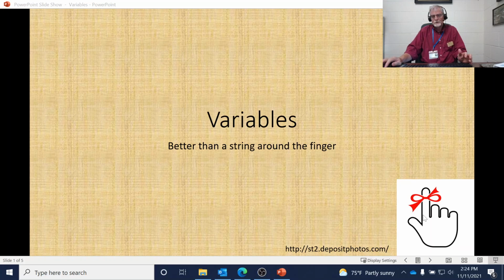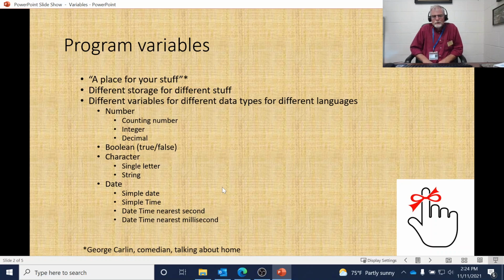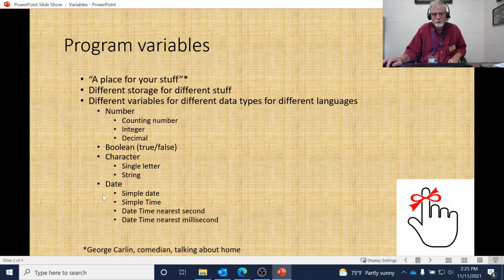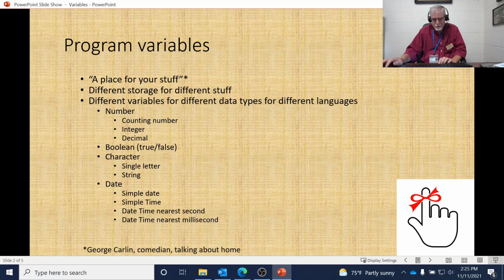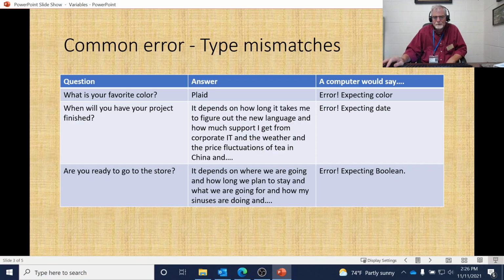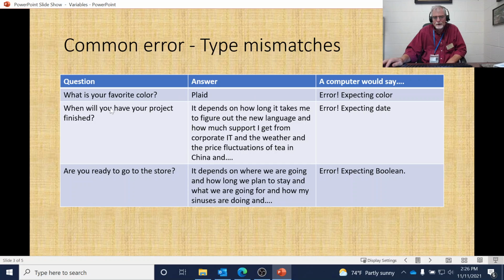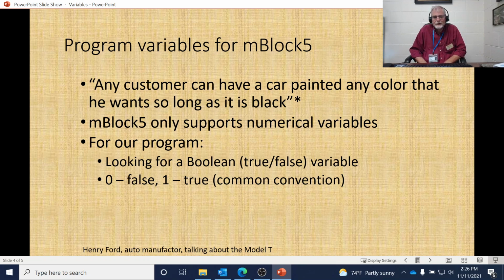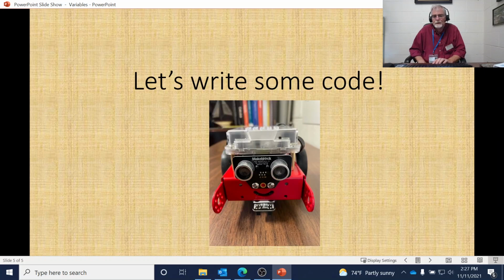Explanation Of Adding Variables